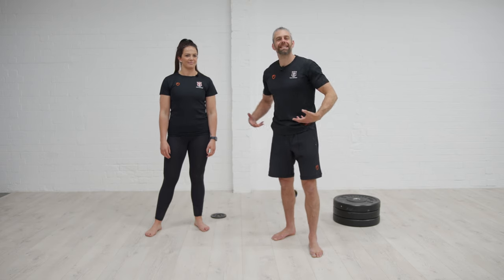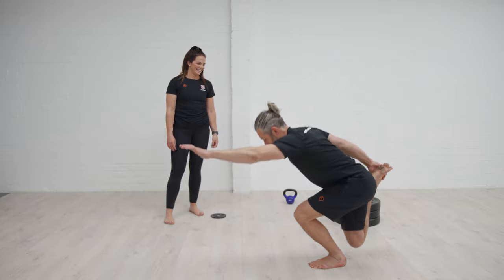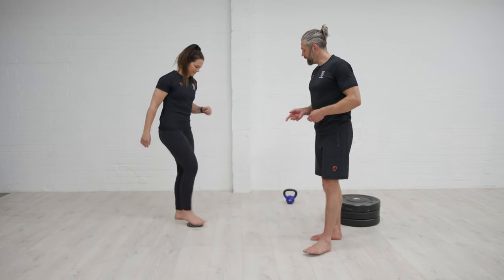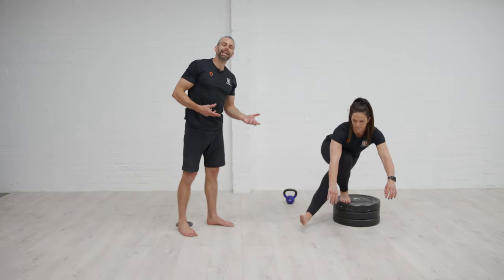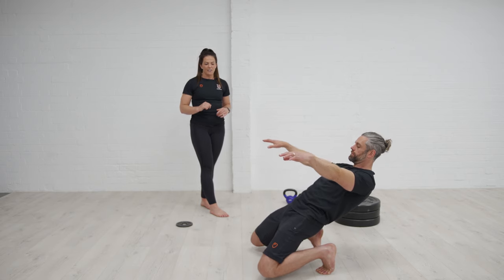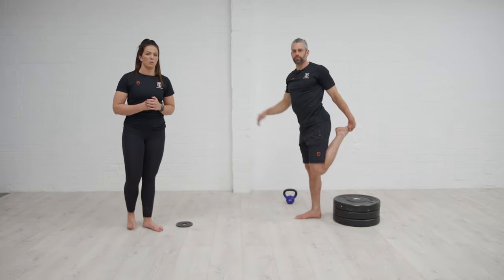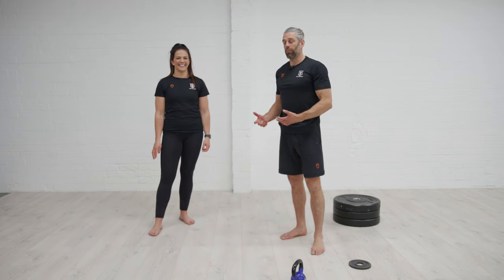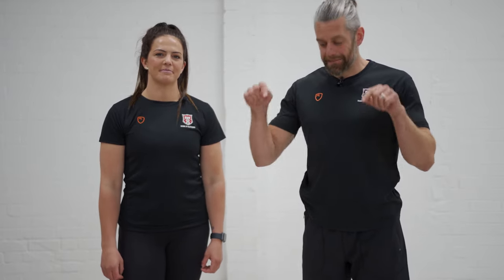SIMPLE PROGRESSIONS for all Pistol, Cossack, Shrimp, Sissy & Dragon Squats // School of Calisthenics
Whatever fun squat progression you want to work on these simple progressions can be applied to any of them to help improve your hip & ankle mobility and strength for all these cool and fun bodyweight squat variations!

Want to work on your mobility in more detail? We have a NEW 6 Week online mobility course starting 29th September with 6 live weekly coached sessions via zoom plus a full course and video library for you to work through in your own time.